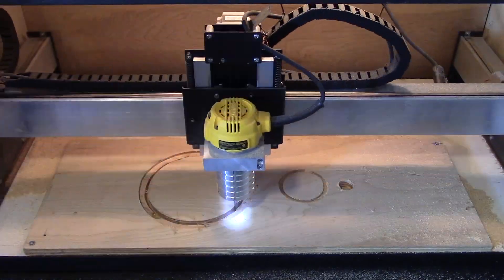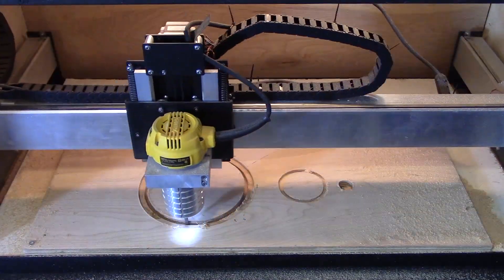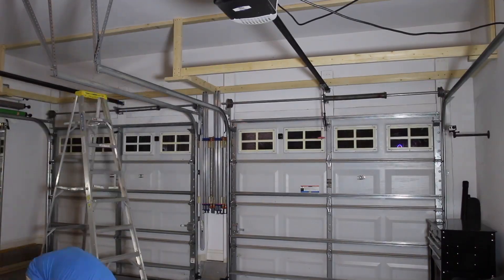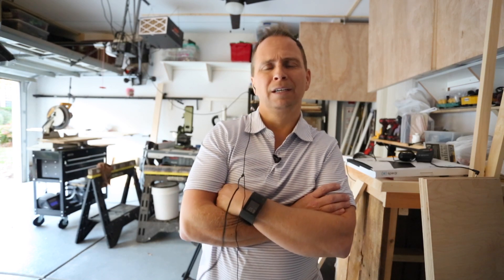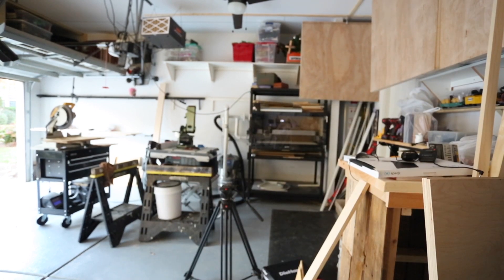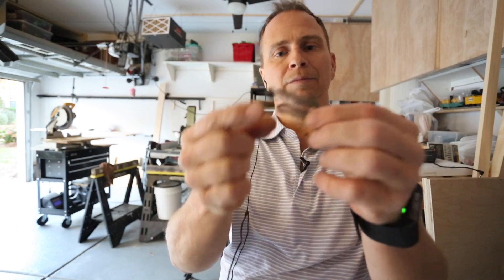Starting a Maker Garage Space - hackLAB 001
I grew up on welfare, my trig teacher told me I'd never be an engineer but someone gave me a break, and I finished that Engineering Degree from Michigan State.  Now I'm paying it forward.

Kindly support my mission to Mentor and Sponsor a 6th-8th Grade Design Student (that needs it due too hardship or circumstance)

$100 off Basic or $1,500 off Pro

LIVE Free 30 Min Learning Videos
▼Learn Software, Digital Design Skills, and how to Make things to Sell. ▼

What's up with me...I'm transforming my cluttered  2 car garage into a functional maker space and Design Student mentoring space with 3D printers, CNC shape cutting machines, tools, and materials so my friends and I can make products with students and share the experiences with you all.

It may show up in a future video (kindly include a note)
Ryan DeWitt
514 Daniels Street

▼ Questions & Answers ▼
Q) Why not just shoot the maker videos in my house?
A) 3D printers and CNC equipment can be really messy and I want to keep the main studio clean and organized and let the messy stuff happen in this hack area.